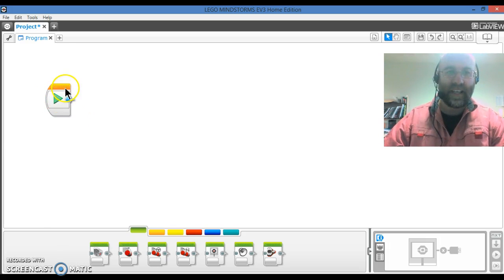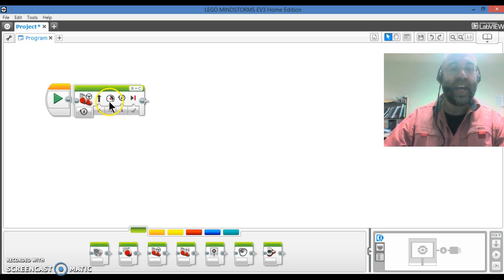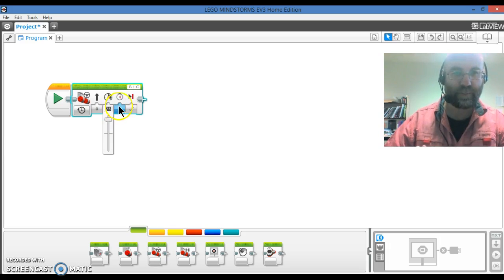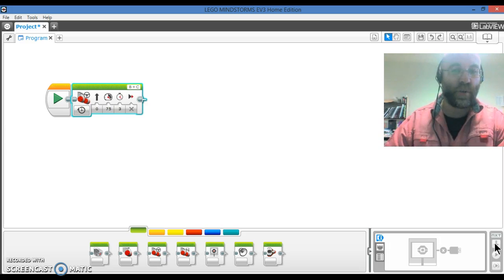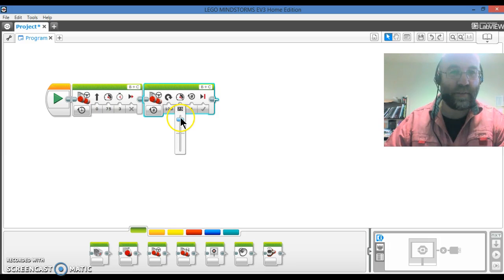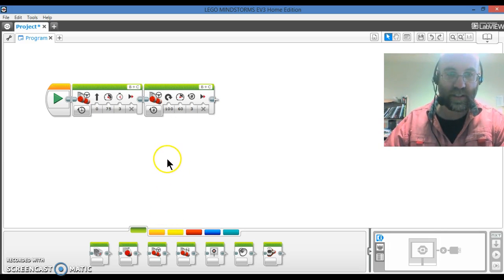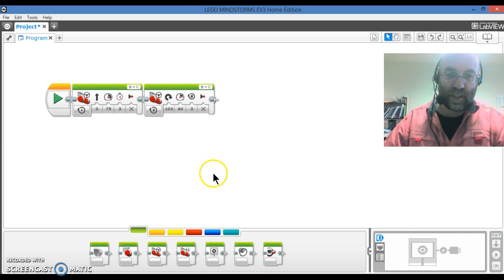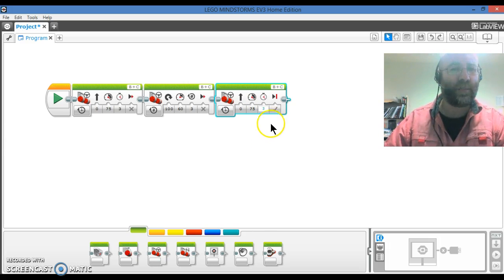NXT Programming First Lesson